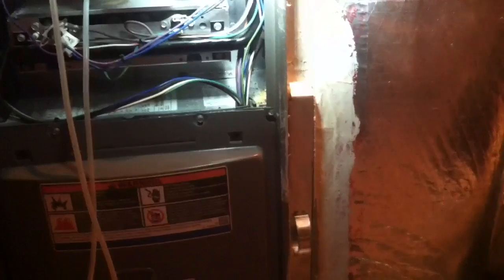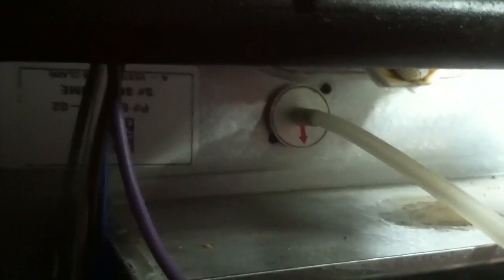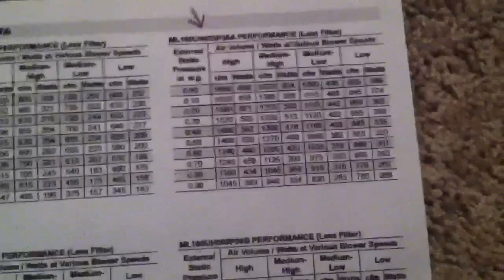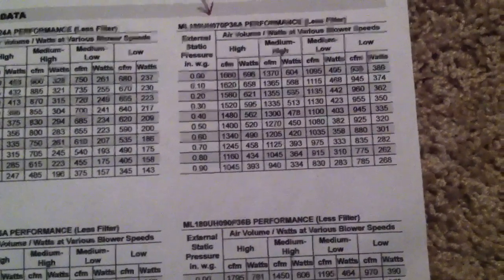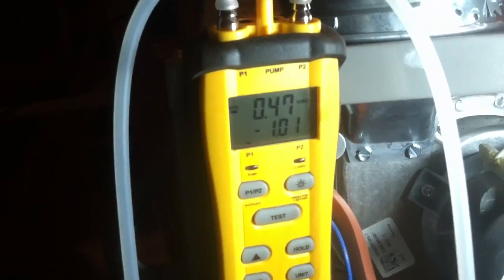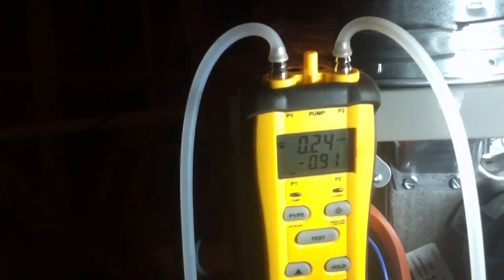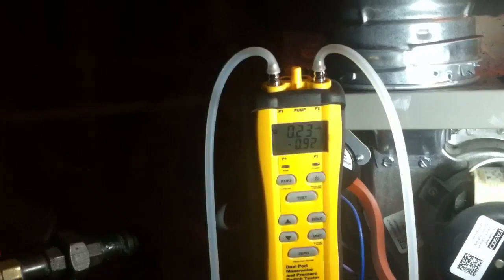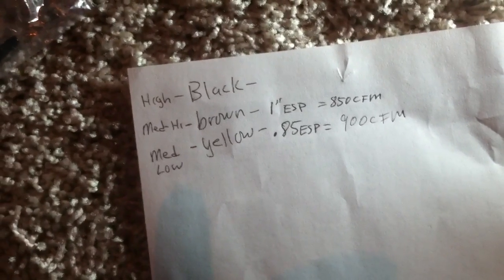Why static pressure is important - real world stuff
I come across a lennox unit in a newly built house running high esp